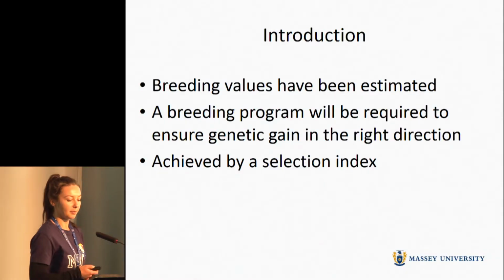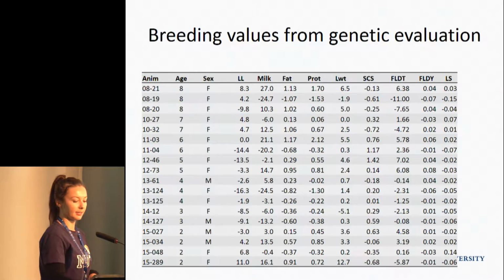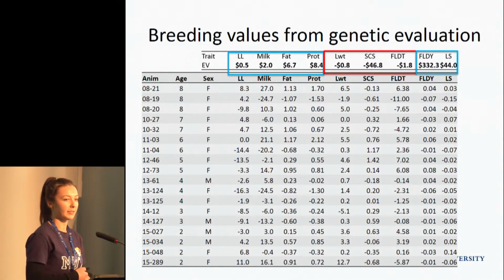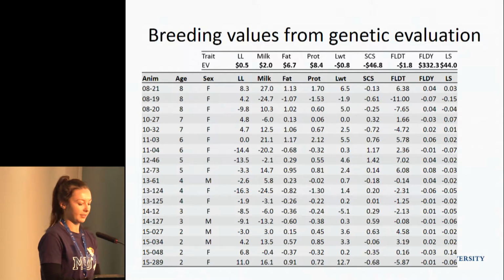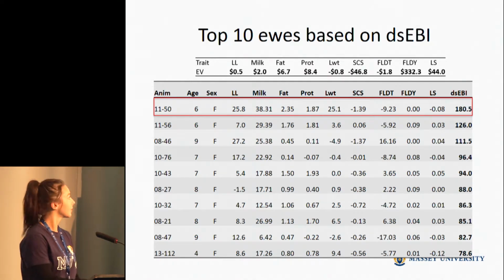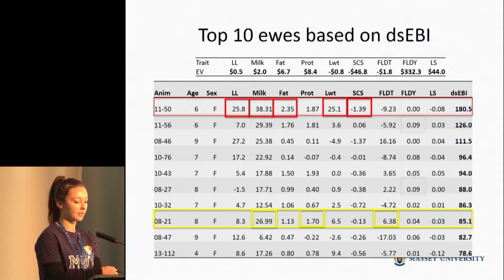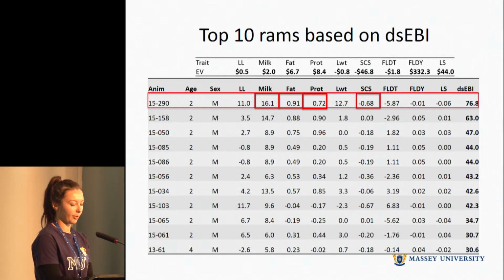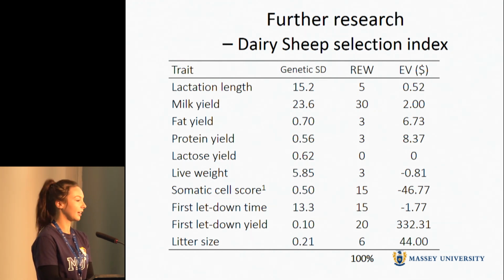Day 2 Session 3 08 Megan Schotens 2